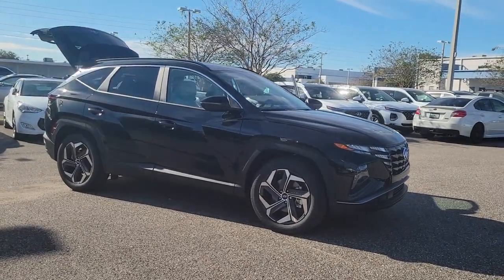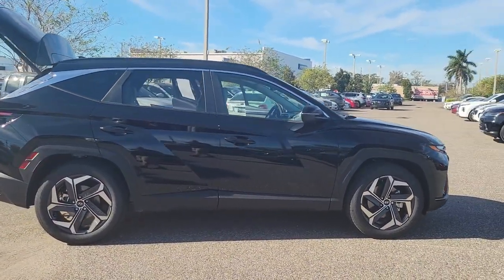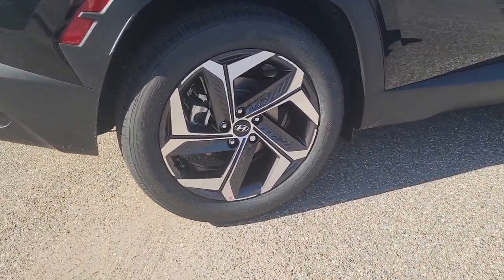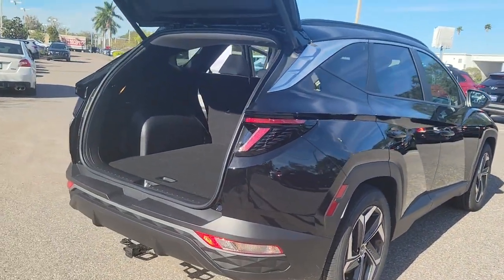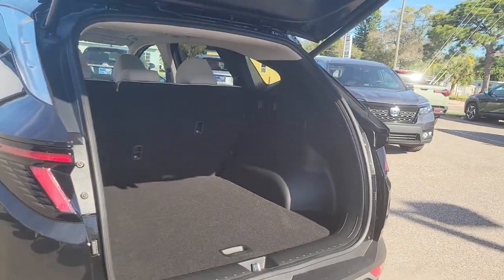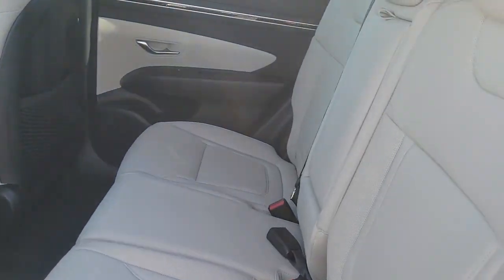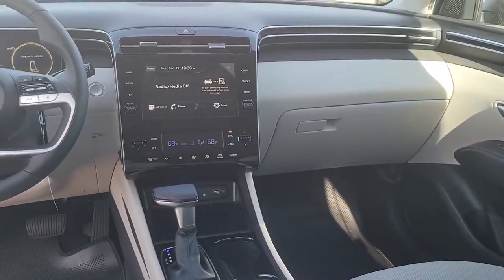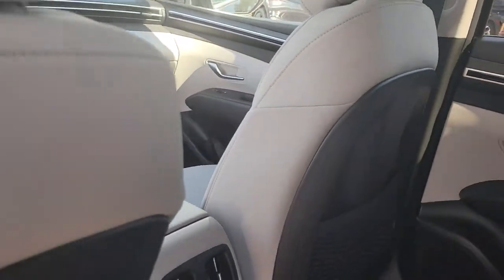2023 Hyundai Tucson St. Petersburg, Tampa, Clearwater, Palm Harbor, Largo, FL 723232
Phantom Black New 2023 Hyundai Tucson SEL available in St. Petersburg, Florida at Crown Hyundai. Servicing the Tampa, Clearwater, Palm Harbor, Largo, FL area.

Crown Hyundai
5301 34th St. N.

26/33 City/Highway MPGbrbrbrAll prices plus sales tax tag and titling and dealer service fee of $999.00 which represents cost and profits to the selling dealer for items such as cleaning inspecting adjusting new vehicles and preparing documents related to the sale.